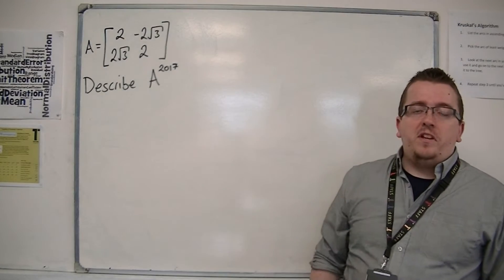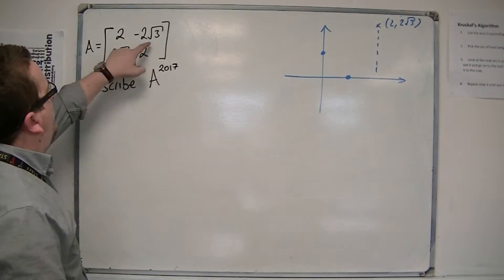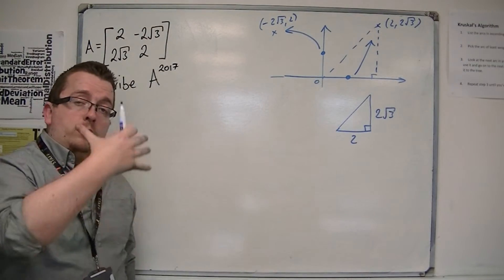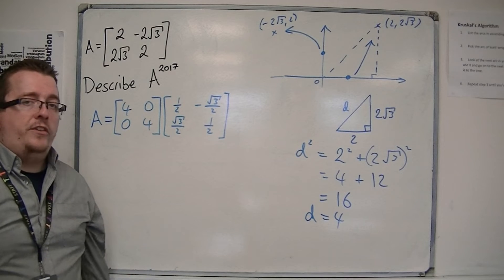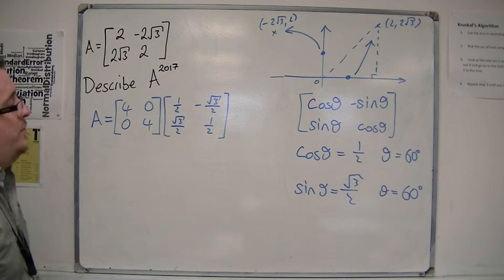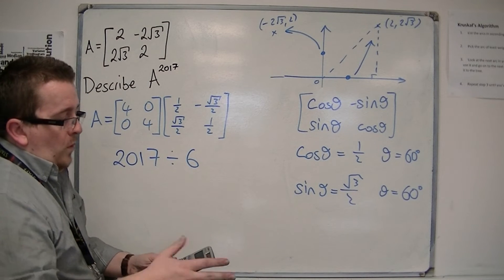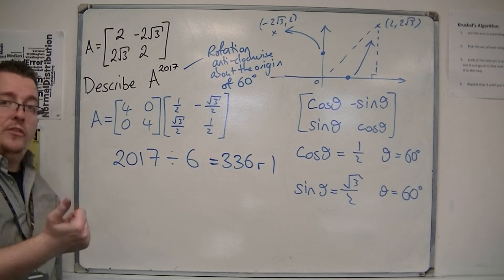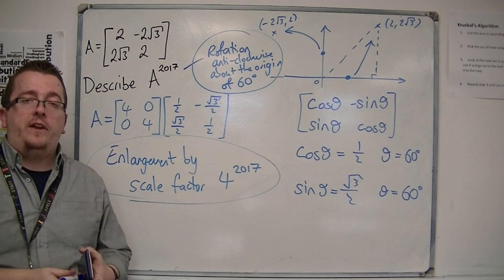AQA Further Pure 1 (FP1) 3.13 Describing the matrix A^2017